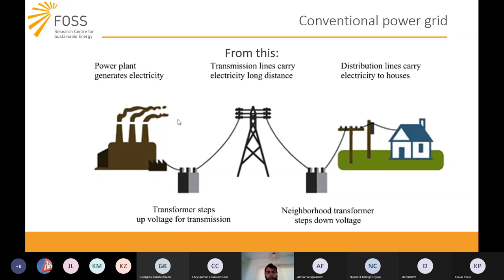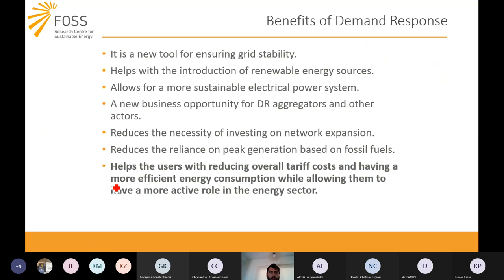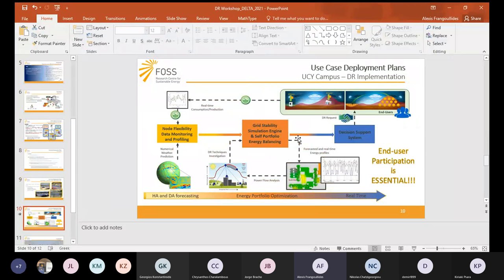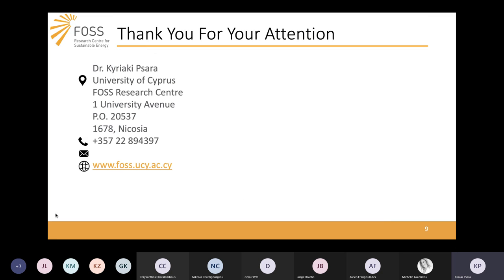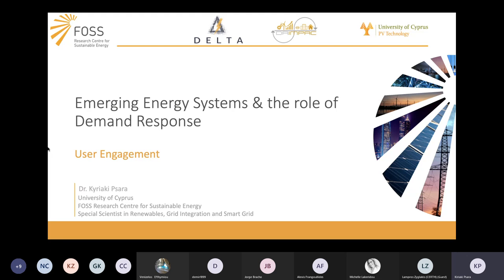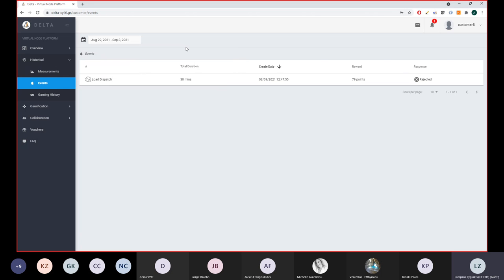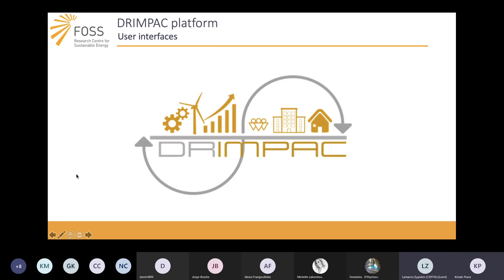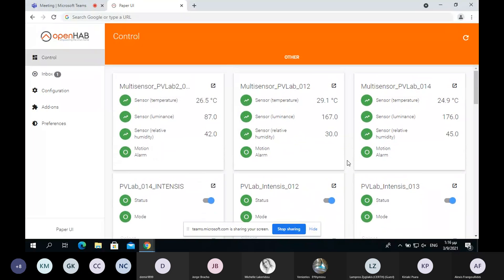DELTA's Cypriot Pilot - Emerging Energy Systems & The Role of Demand Response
Dr. Kyriaki Psara, Alexis Frangoullides and Jorge Brachowas of the University of Cyprus (UCY) deliver an online workshop on behalf of the DETLA and DRIMPAC projects.

The aim of this workshop was to educate those participating in the Cypriot pilot study about demand response, as well as their role as users of demand response technologies in the outcome of both projects.

You can read more about the workshop here: [LINK TO BLOG]

DELTA has received funding from the European Union’s Horizon 2020 research and innovation programme under grant agreement No 773960.